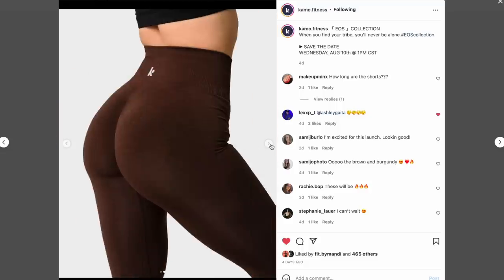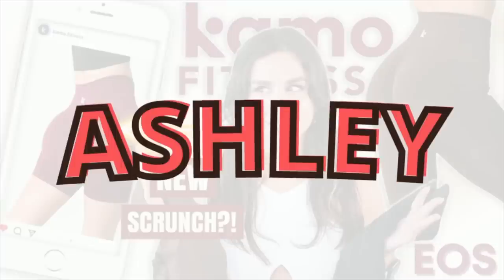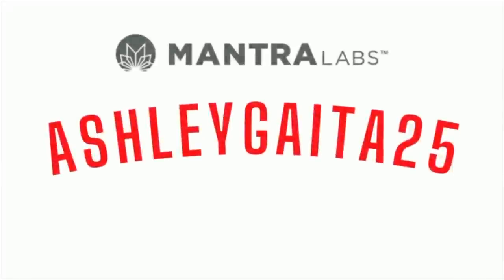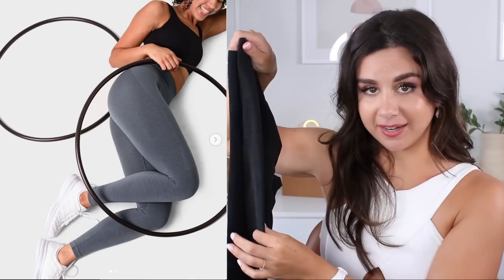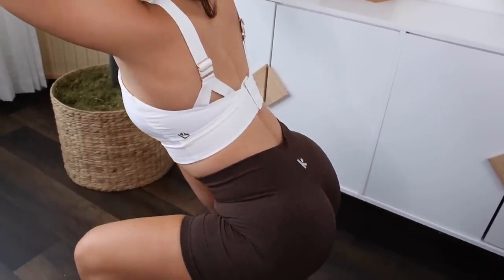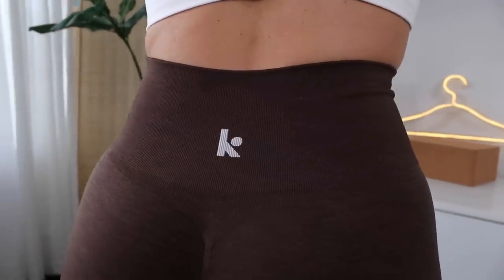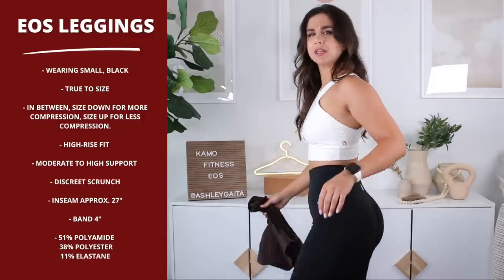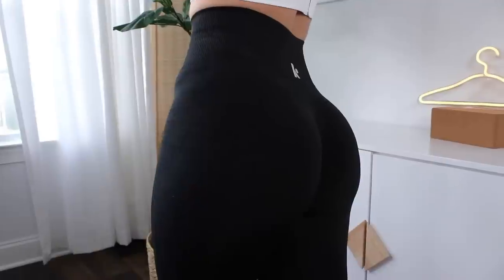AFFORDABLE SCRUNCH LEGGINGS! KAMO FITNESS EOS SCRUNCH LEGGINGS & SHORTS TRY ON HAUL REVIEW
EBY seamless undies (CODE ASHLEYGAITA TO SAVE 15%!)

Shoes - Lululemon BlissFeel Sneakers (wearing US 6)

Hi Loves! Welcome back to the channel! Today, we're talking the brand new, unreleased Kamo Fitness EOS seamless scrunch leggings and seamless scrunch shorts! Kamo is known for their affordability and quality, so we definitely have a lot to talk about today!

Thank you to Mantra Labs for sponsoring a portion of today's video!

SUPPORT LINKS, CODES, AND DISCOUNTS! XOXO

♡MY MEASUREMENTS:
Preferred size: SMALL in (almost) everything!
*Height: 5' 3"
*Weight: Approx. 120 -125 lbs
*Bust: 31"
*Underbust: 27'
*Waist: 25"
*Hips: 39"
*Thigh: 21"
*Inseam: 25"
* Shoe size: US 6
♡GET AT ME! -